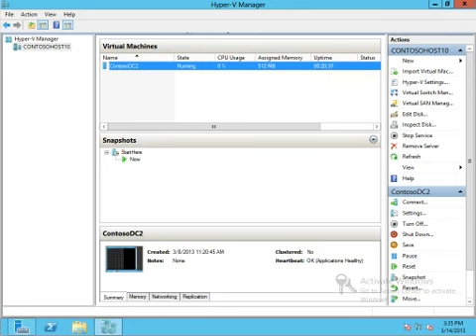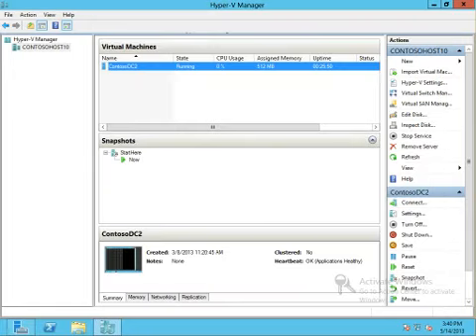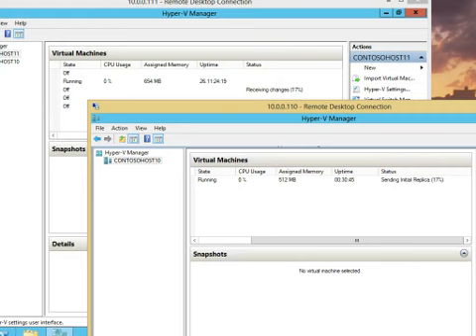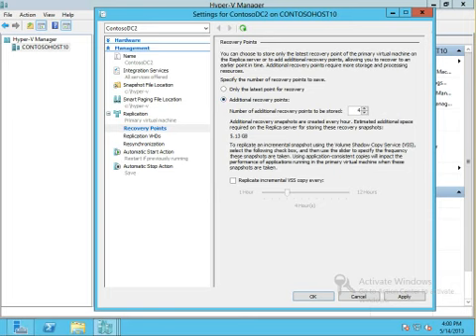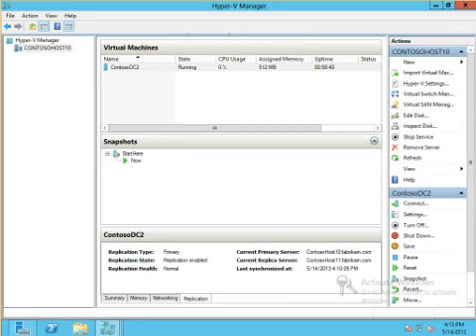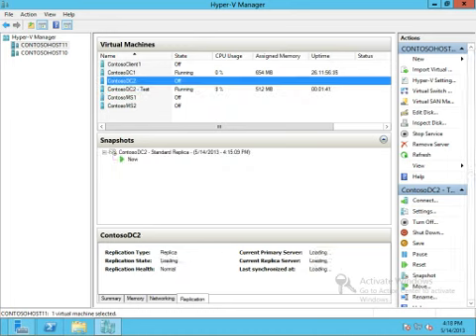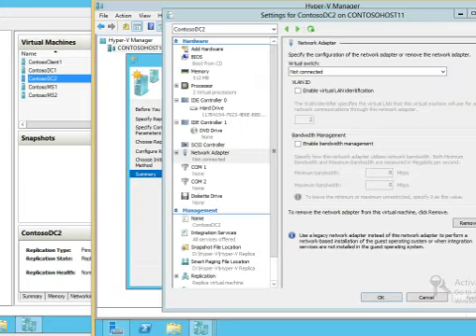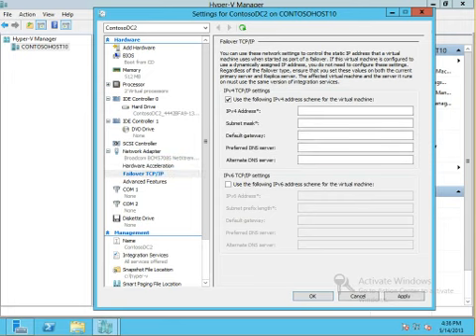What's New in Windows Server 2012, Episode 19: Hyper-V (Part 4) Replica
In this episode I will show you how to set up and manage Hyper-V Replica. This is one of the exciting new features of 2012 Hyper-V.
**UPDATE** There have been some recent changes to Replica, allowing for longer timeframes and integration with Azure. There are two additional videos worth watching. One introduces Azure and the second video has some recent upgrades to the Azure offering for Remoteapp. Check them out after you watch this: